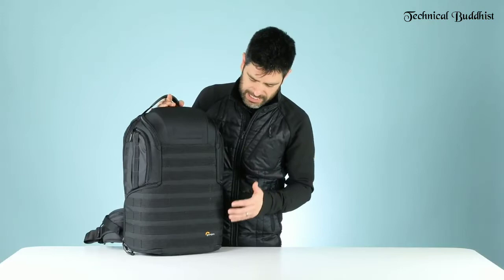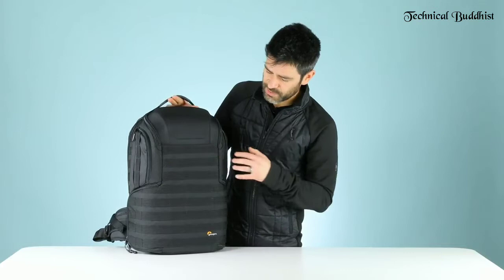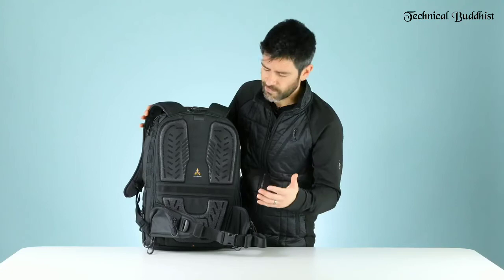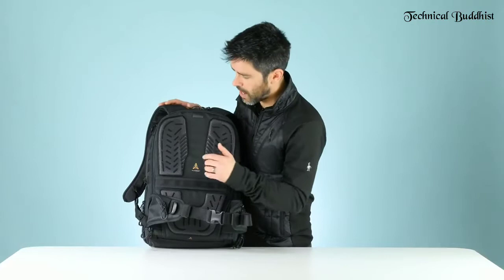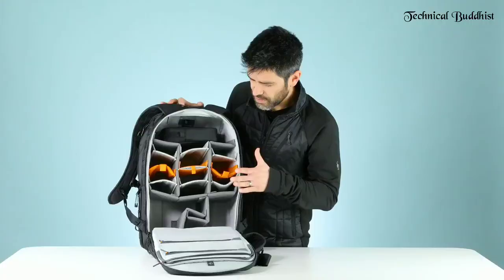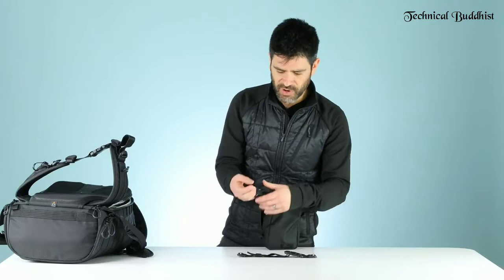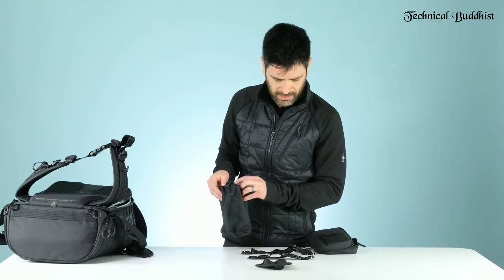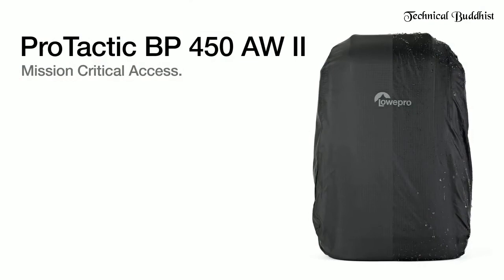Top 5 Best DSLR Camera Backpack For Photography, Vlogging & Film Making. Camera Accessories.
List of Gadgets
1. Lowepro ProTactic 450

2. Peli 1510

3. Caselogic Kontrast Pro-DSLR

4. Manfrotto Manhattan Mover-30

5. Thule Aspect DSLR Camera Backpack